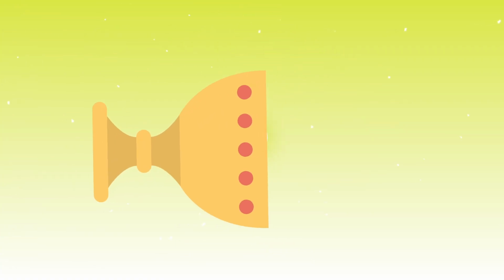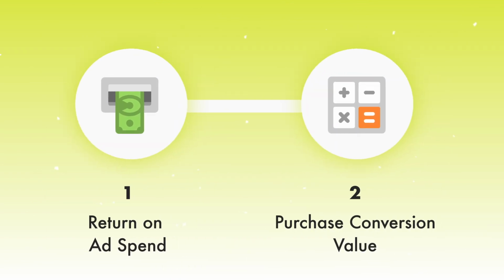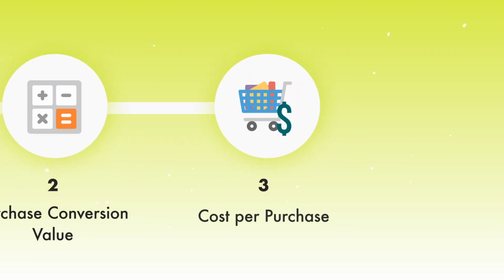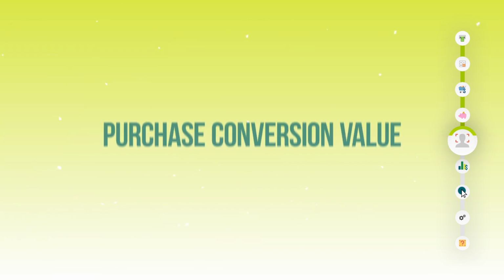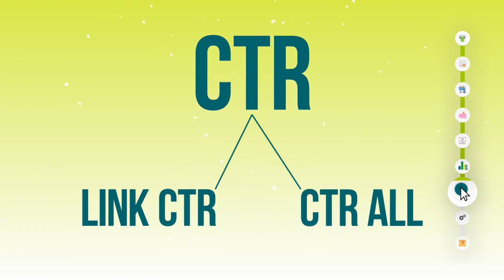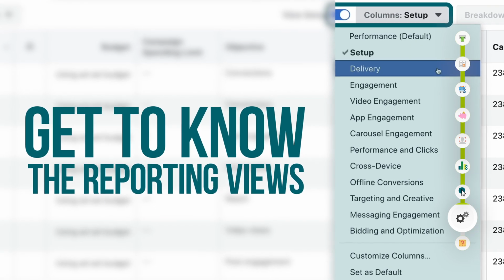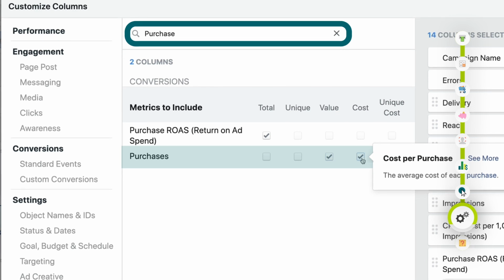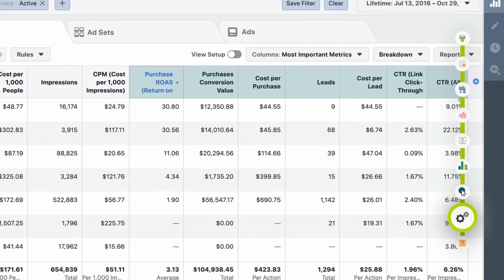How to Analyze Your Facebook Ad Results: 7 Metrics to Track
Wondering whether your Facebook ads are working? Not sure which metrics to track?  Facebook Ads expert Amanda Bond shares 7 metrics to watch: Return on Ad Spend, Purchase Conversion Value, Cost per Purchase, Earnings per Lead or Click, Number of Leads or Clicks, Cost per Lead, and Click-Through Rate.

You’ll learn what each metric represents, how to calculate it, and where to find the reporting data you need in Facebook Ads Manager.

00:00 Intro
01:05 Calculate Return on Ad Spend (RAOS)
03:31 Calculate Purchase Conversion Value
05:15 Calculate Cost per Purchase
06:25 Calculate Earnings per Lead or Click
07:25 Calculate Number of Leads or Clicks
7:54 Calculate Cost per Lead
08:37 Calculate Click-Through Rate
10:25 Customize Facebook Ads Manager to Show These Metrics